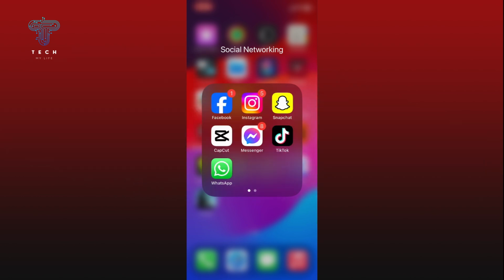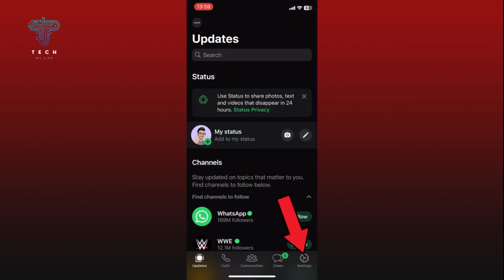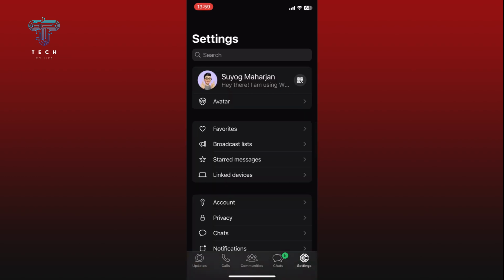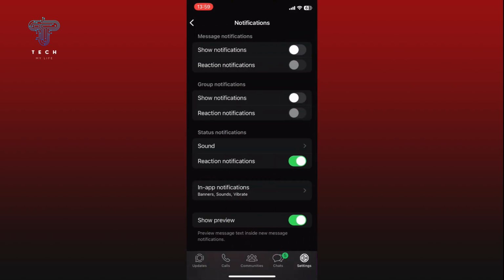How To Turn On Notifications On WhatsApp? 2024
First, open WhatsApp on your device. Tap on the Settings option at the bottom of your screen. Go to the Notifications settings. Here, you’ll see options for Message Notifications and Group Notifications. Under these sections, find the "Show Notifications" option. Tap the toggle switch next to each option to turn notifications on.

And that’s how you can turn on notifications on WhatsApp.